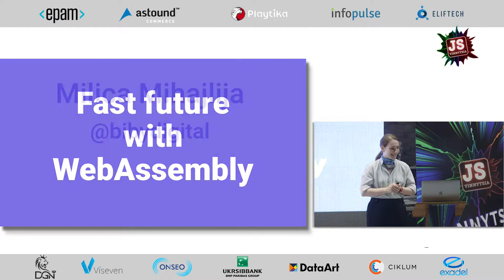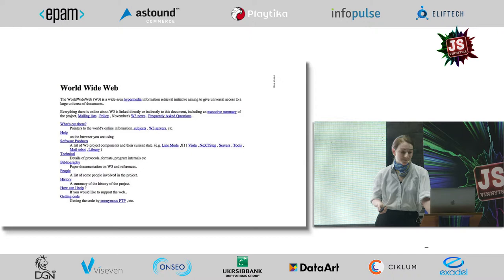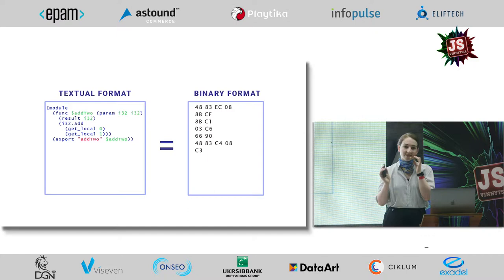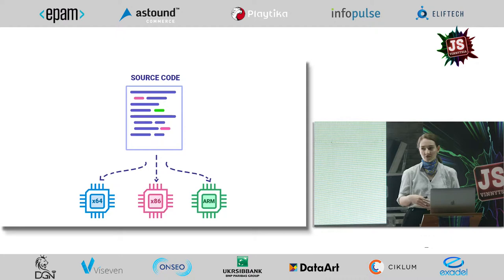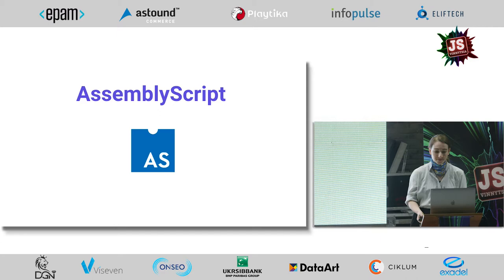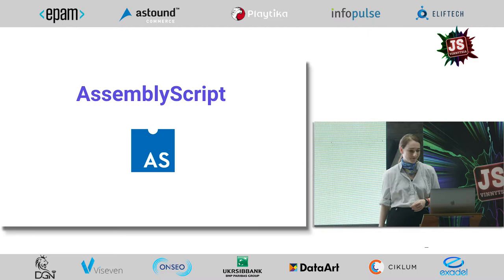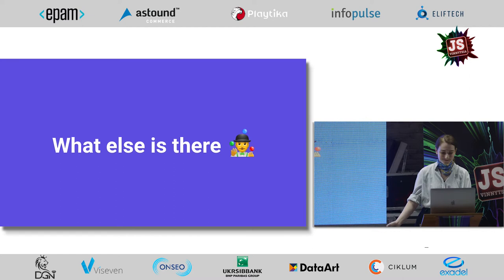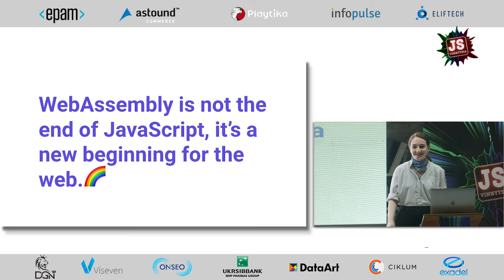Fast future with WebAssembly - Milica Mihajlija (VinnytsiaJS 2019)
The web has come a long way from text pages with links, but the only language that you could use to build applications for it was JavaScript — until now.

WebAssembly is a new type of code that modern browsers can run and it’s fast by design. You do not write WebAssembly, you compile other languages, like C++ or Rust, to WebAssembly. All major browsers support it and they are steadily working on adding new features.

If you just smile and nod at the mention of binary and compilation targets, this talk is for you. It will be your gentle guide into how WebAssembly works, why we need it and how you can benefit from it in your next project (even if you continue to work with JavaScript only). Exciting real-world applications and implications included.